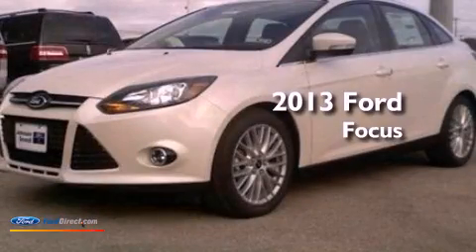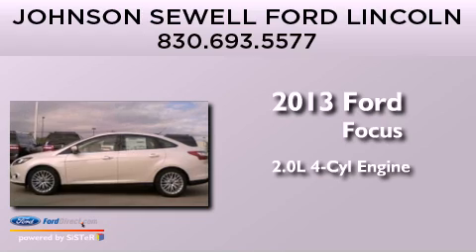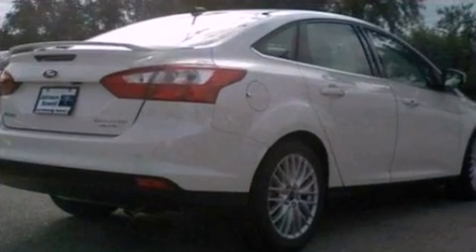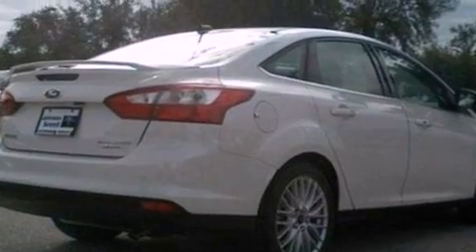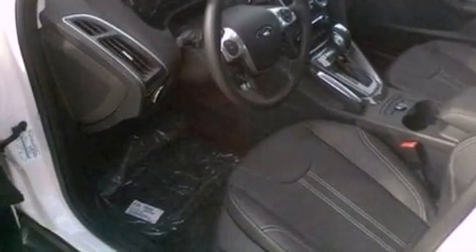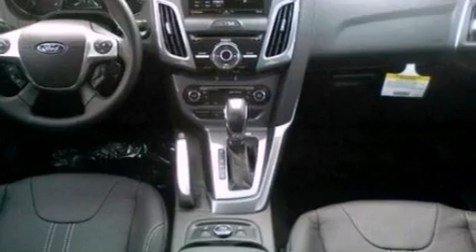2013 FORD FOCUS Marble Falls TX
We have been honored to serve the Marble Falls TX area , we promise that your experience at our dealership will exceed your expectations !

 Year : 2013
 Make : FORD
 Model : FOCUS
 Engine : 2.0L I4 16V GDI DOHC FLEXIBLE FUEL
 Trans . : 6-SPEED AUTOMATIC
 Exterior : WHITE
 Miles : 23
 Interior : CHARCOAL BLACK
 Stock : FM390